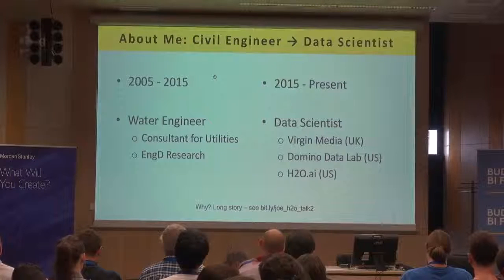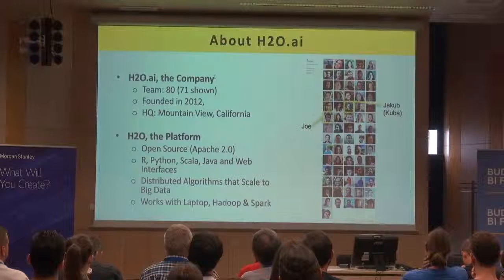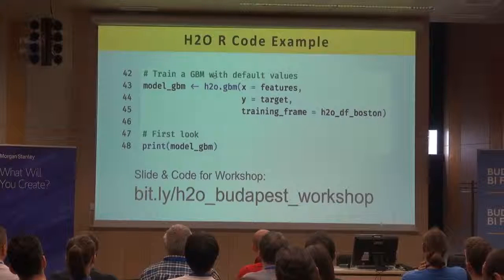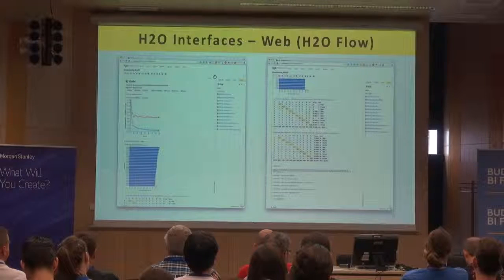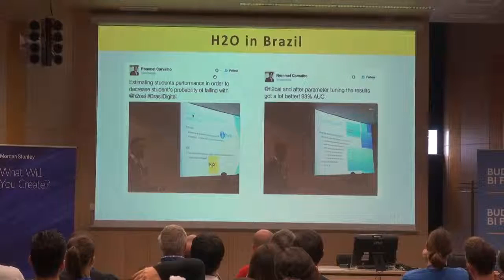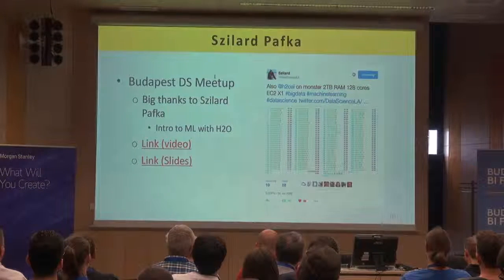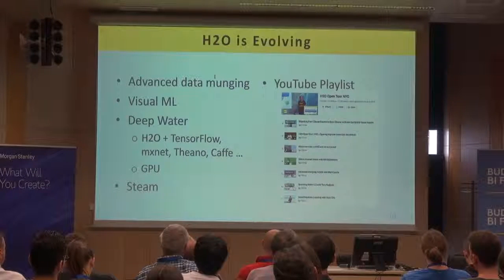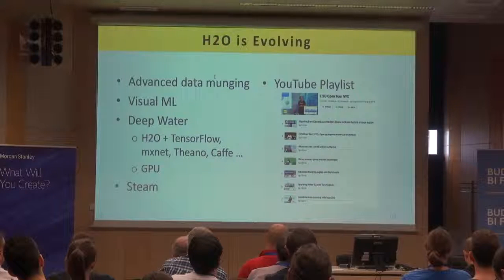16:00 Machine Learning session 1 Jo fai Joe Chow: H2O Machine Learning Use Cases & Recent Deve